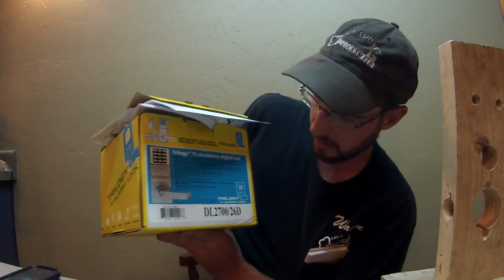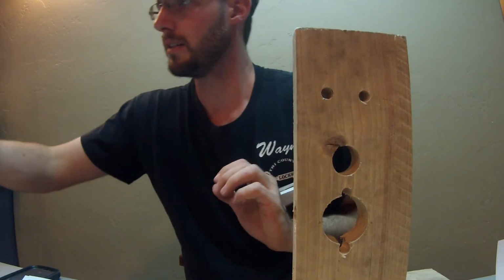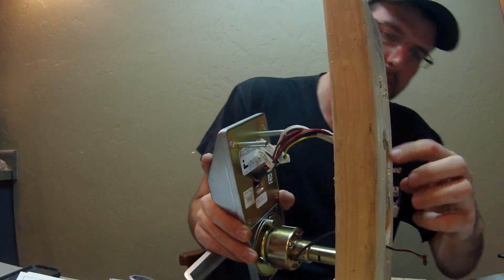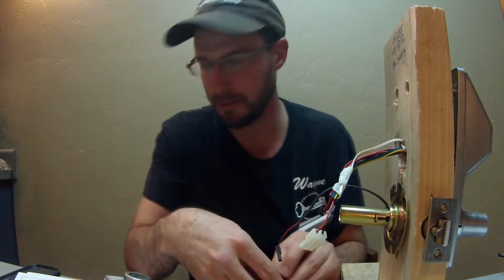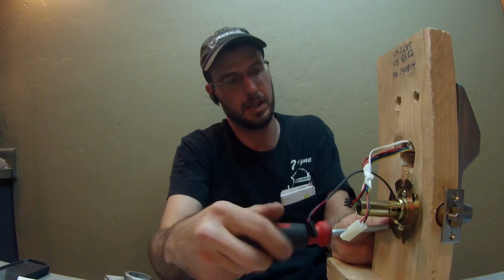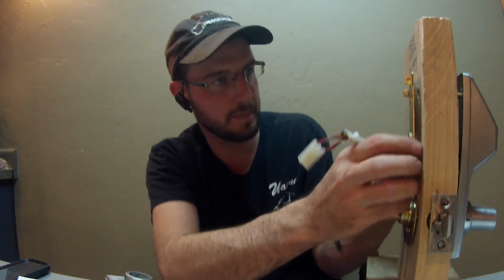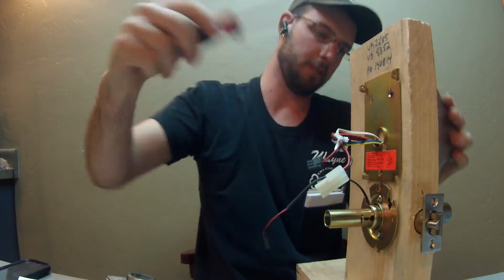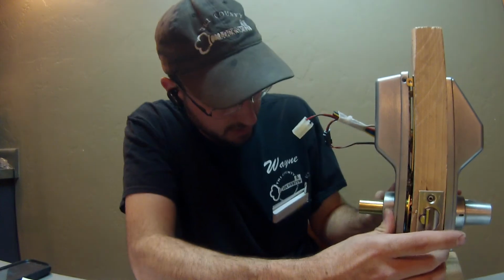How To Install Alarm Lock Part 1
A professional Locksmiths Demonstration of How To Install Alarm Lock Part 1 Please Click The Subscribe Button Below And Share Video With G+, Facebook, Twitter and all Your Favorite Social Media!
1338 Grand Ave
Glenwood Springs
Colorado
81601